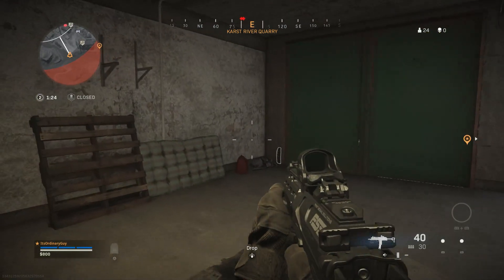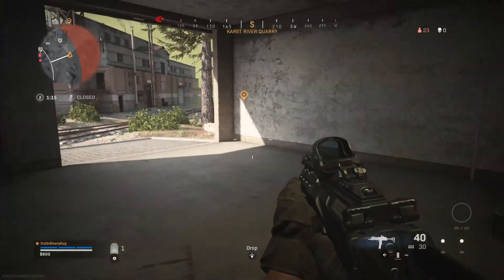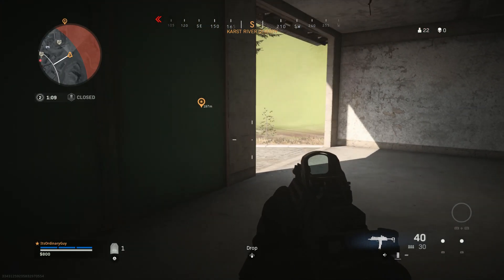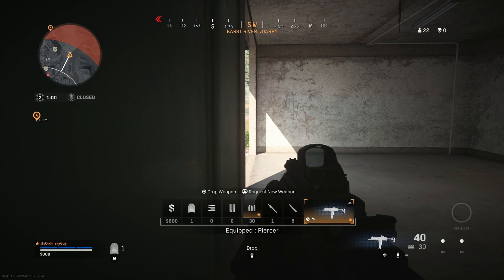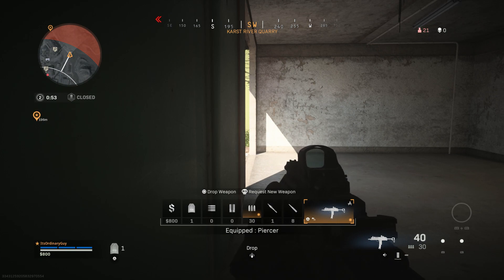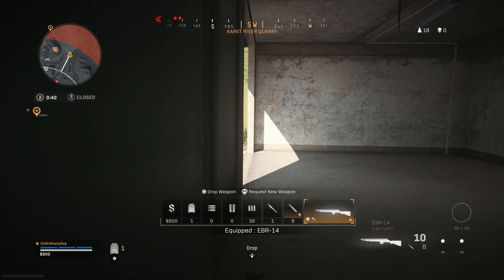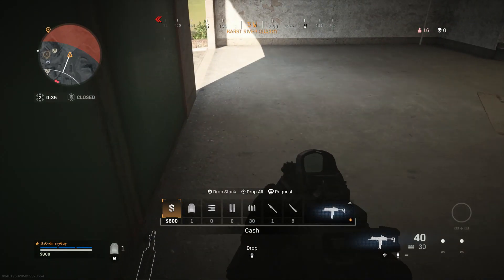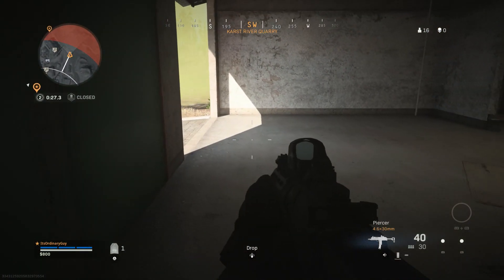How To Drop Weapons In Call Of Duty Modern Warfare Warzone - How To Give Teammates Guns COD Warzone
How to give guns to your teammates in call of duty warzone. How to drop weapons from your inventory in call of duty warzone. Why cant i drop weapons in call of duty warzone. How do i drop weapons in call of duty warzone. How do i drop weapons for my teammates. Can i drop weapons anytime i want in call of duty warzone?